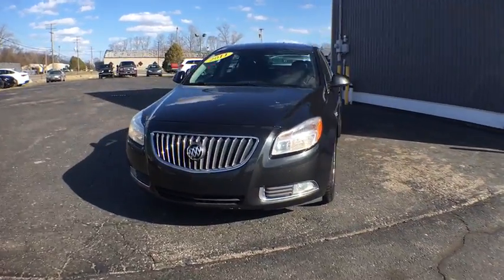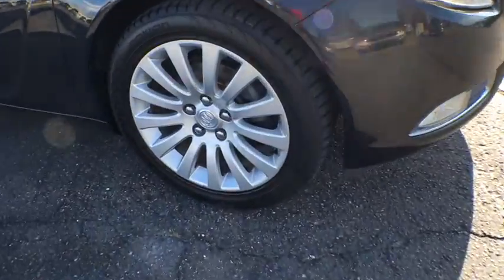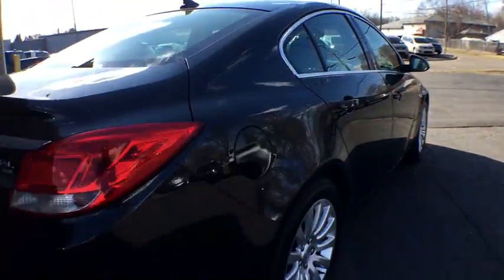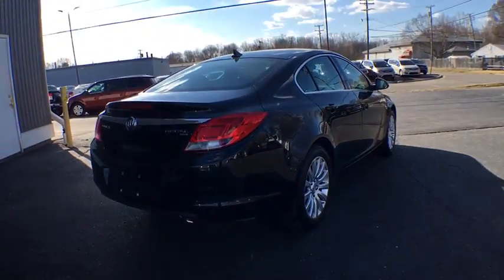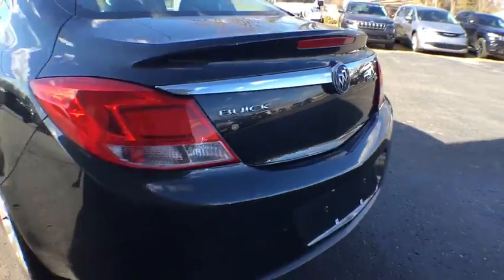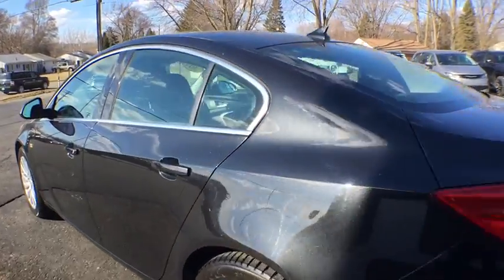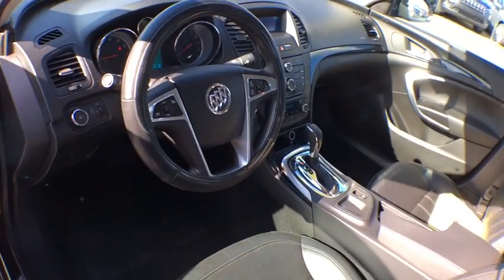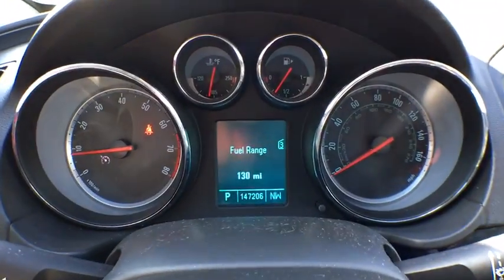2011 Buick Regal Brighton, Novi, Howell, Wixom, Pickney, MI 290534B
Carbon Black Metallic Used 2011 Buick Regal available in Brighton, Michigan at Brighton Chrysler. Servicing the Novi, Howell, Wixom, Pickney, MI area.
2011 Buick Regal CXL RL3 - Stock#: 290534B - VIN#: W04GR5EC0B1047041

Brighton Chrysler
9827 E Grand River Ave

Recent Arrival! Regal CXL Russelsheim, 4D Sedan, ECOTEC 2.4L I4 SIDI DOHC VVT, FWD, Carbon Black Metallic. Clean CARFAX.2011 Buick Regal CXL Carbon Black Metallic FWD ECOTEC 2.4L I4 SIDI DOHC VVT 6-Speed Automatic Electronic with Overdrive19/30 City/Highway MPGBrighton Chrysler Dodge Jeep has competitive financing rates and terms for all types of credit.